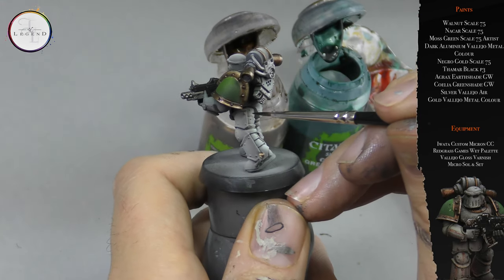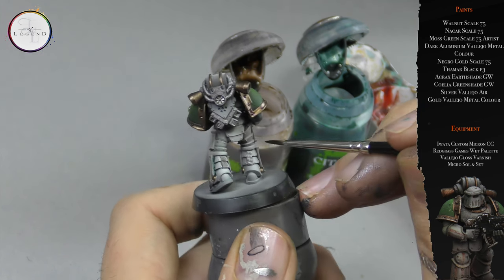How to paint HORUS HERESY DEATH GUARD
A simple guide for churning out mass Deathguard legionaires. Enjoy!

Tale of HORUS HERESY Gamers!

It’s the dawn of a new age. Horus Heresy 2.0 is upon us. And as night follows day A TALE OF 30K GAMERS is created. Yes, yes, we all get this madness in us at the start of a new edition, but this time it's different. We're actaully going to follow through on our pledges.

You can watch the full series right now (as well as 5 years' worth of painting content). Gain access to the full courses for $15!